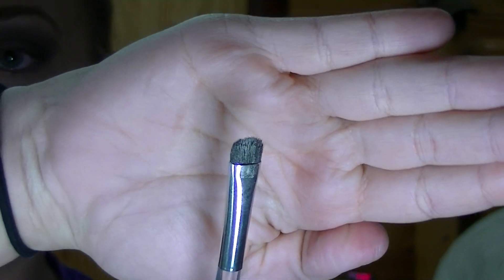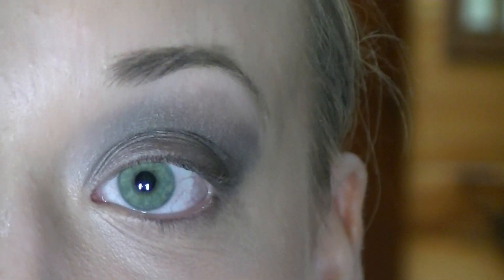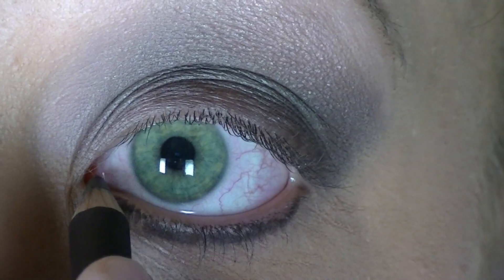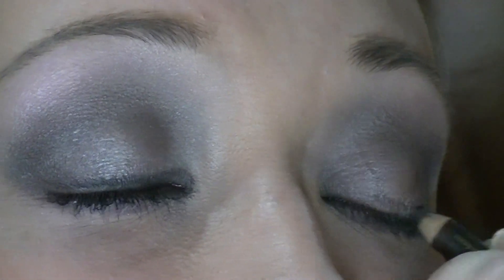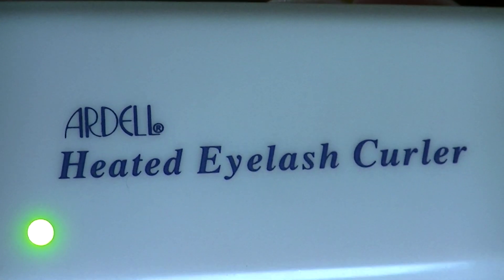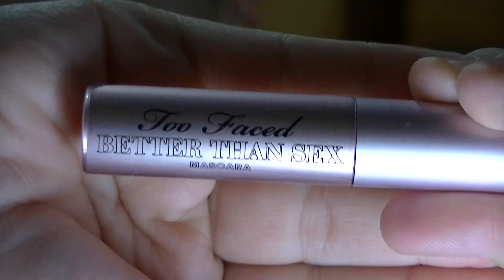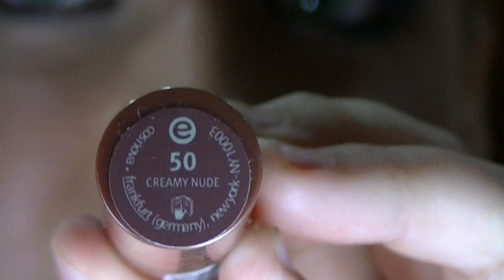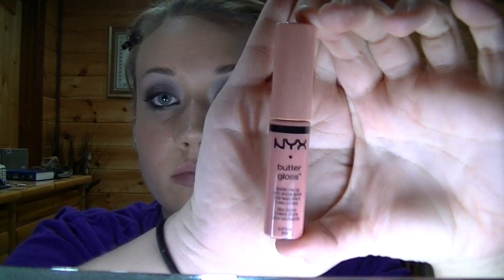Makeup Tutorial Part 2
Part 2! Sorry the memory card died!